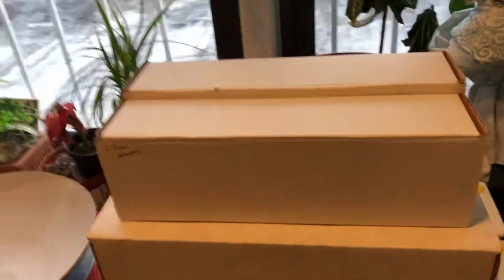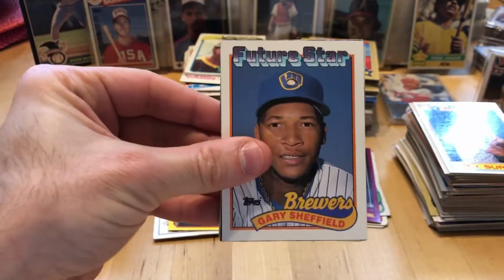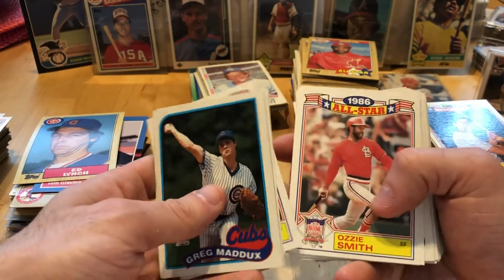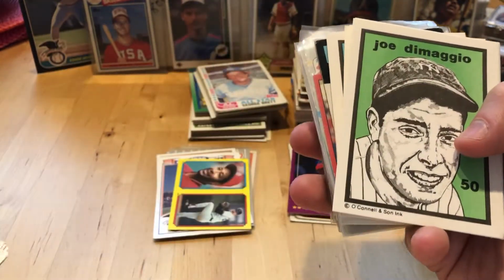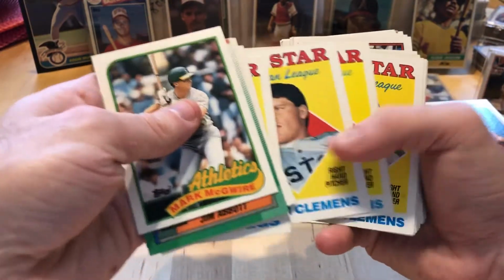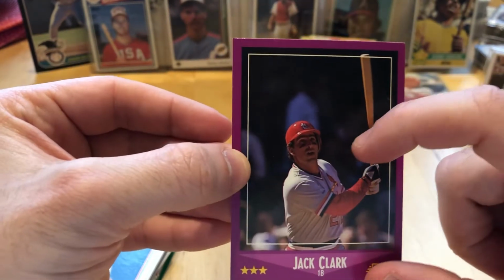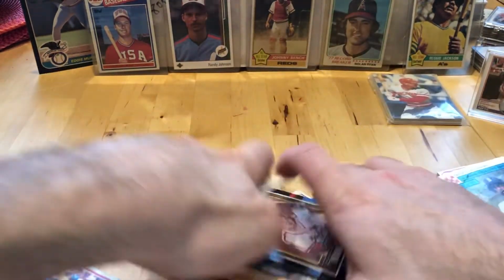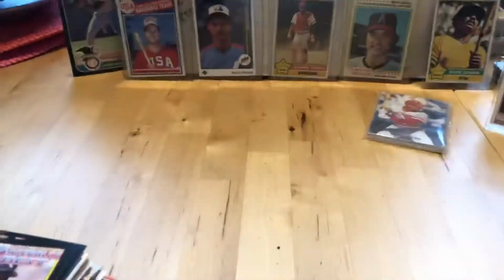JOYS OF THE JUNK ERA (Ep. 15): $100 Craigslist Haul (Part II)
In this video, I walk through the many interesting baseball cards that came with my $100 craigslist purchase from a few weeks ago. Lots of interesting stuff in here, at least for me. I hope you enjoy!